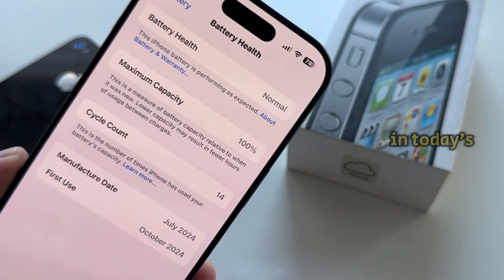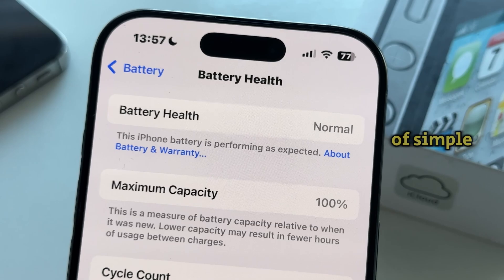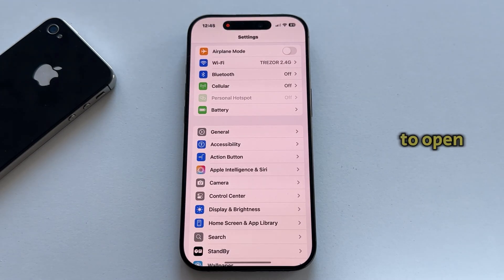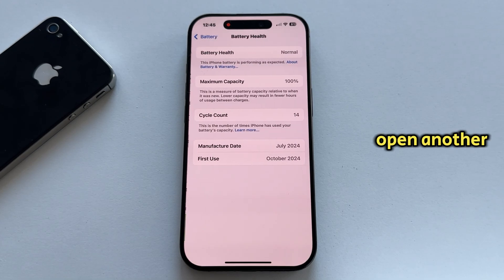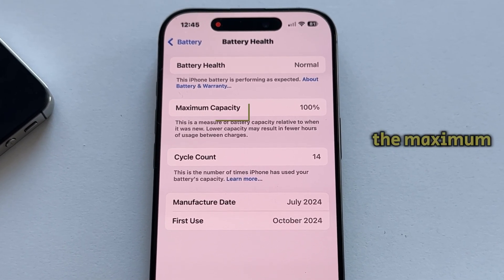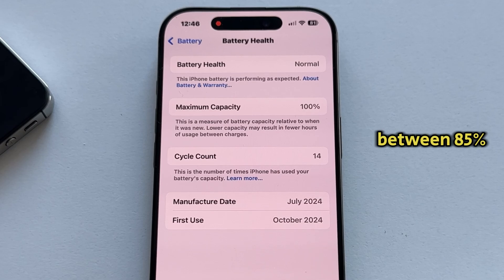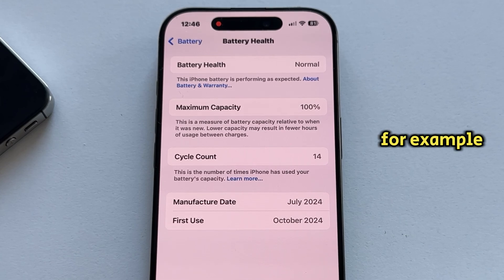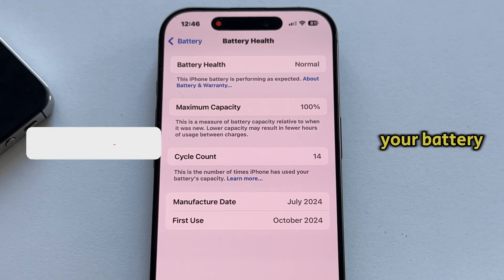How To Check Battery Health On iPhone 16/16 Pro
Curious about your iPhone 16 or 16 Pro’s battery health? In this video, we’ll show you a quick and simple way to check it! Monitoring your battery health can help you keep an eye on your device’s performance over time.